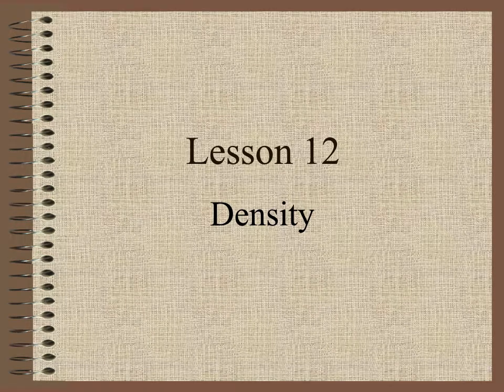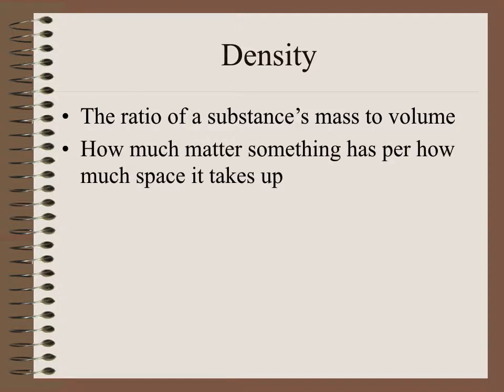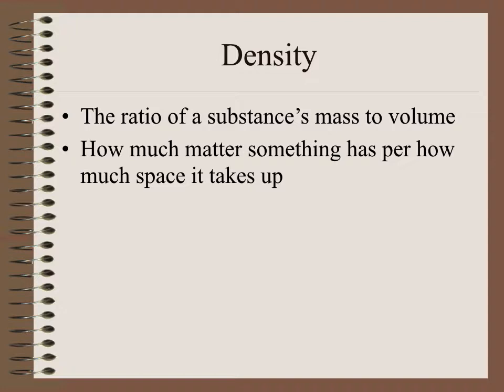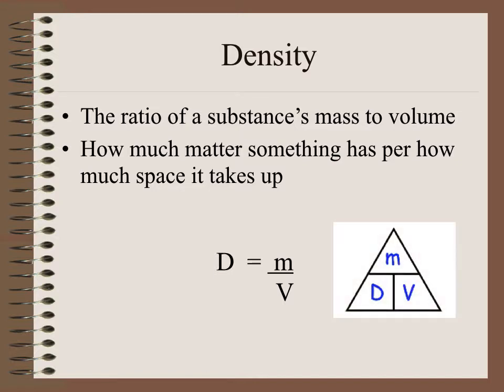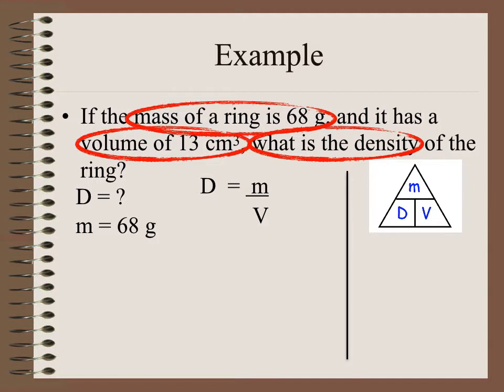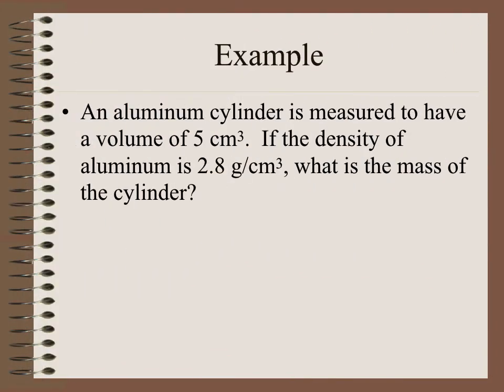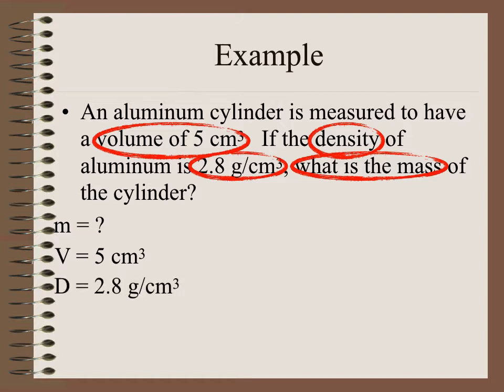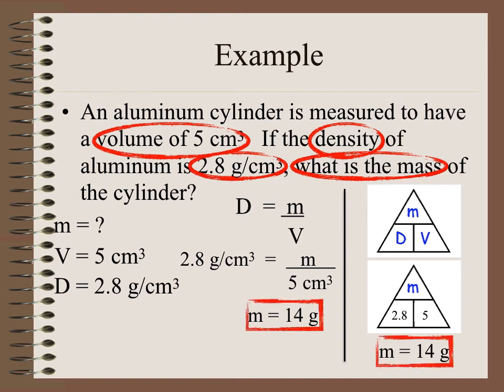Integrated Science 2 Lesson 12